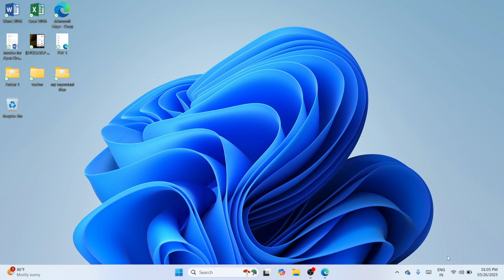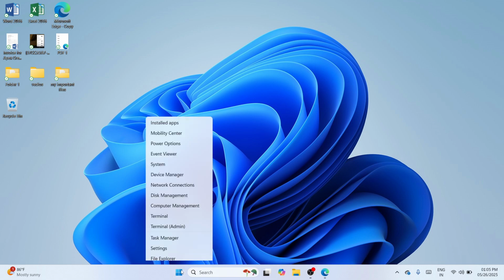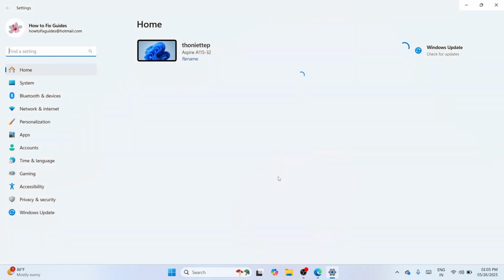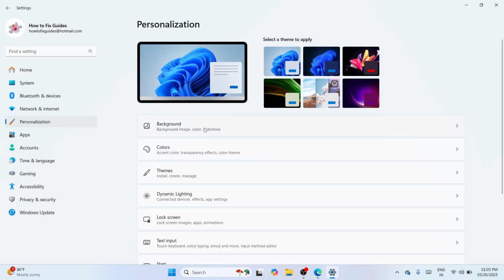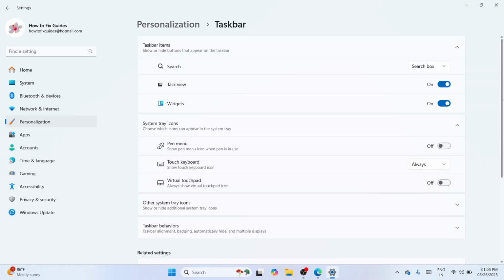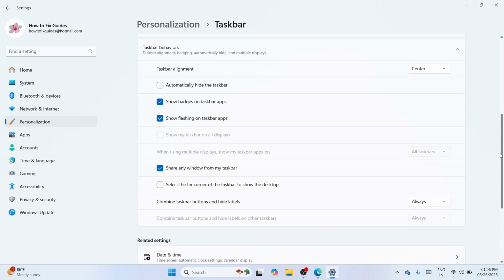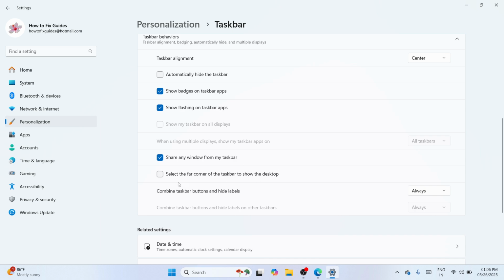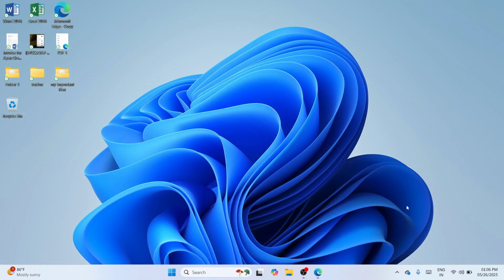EASY FIX For Show Desktop Icon Missing In Windows 11 Taskbar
Can’t find the Show Desktop icon on your Windows 11 taskbar?
Learn easy fixes to bring it back quickly and hassle-free!
Follow this guide to restore your desktop shortcut in minutes.
Watch now and get your Windows 11 taskbar working perfectly again!